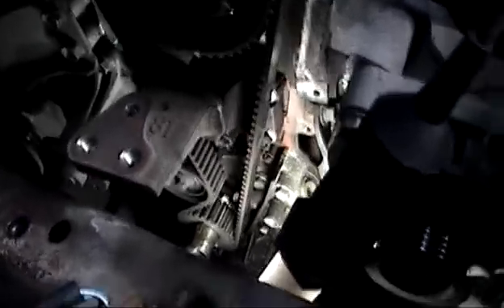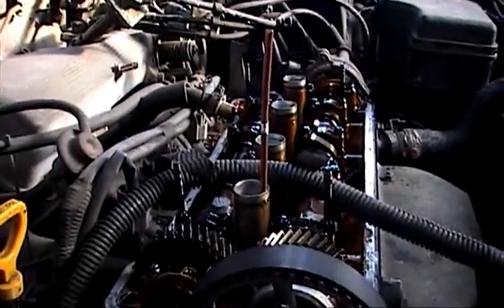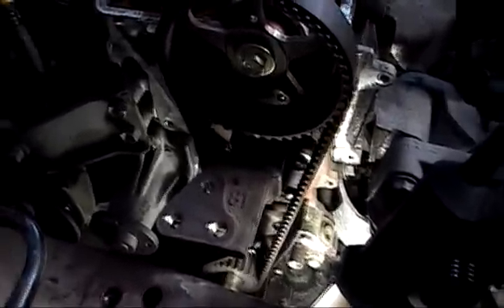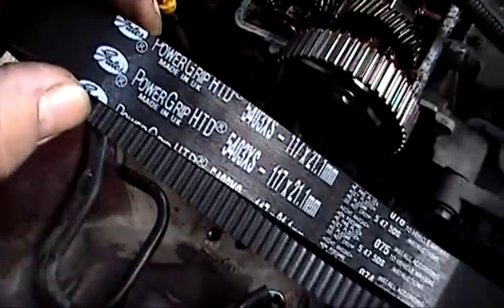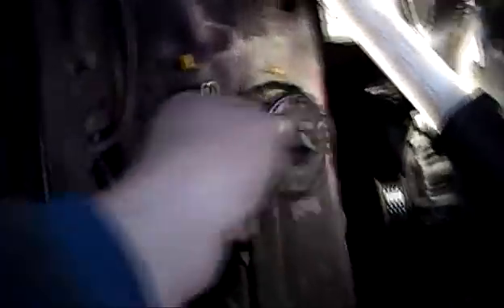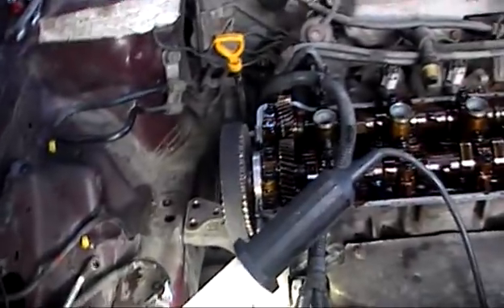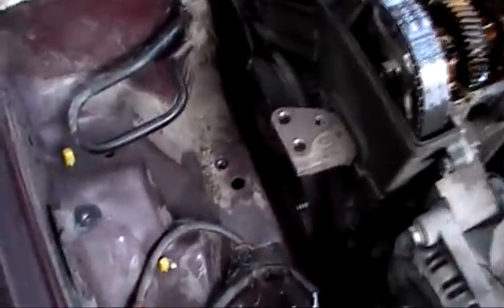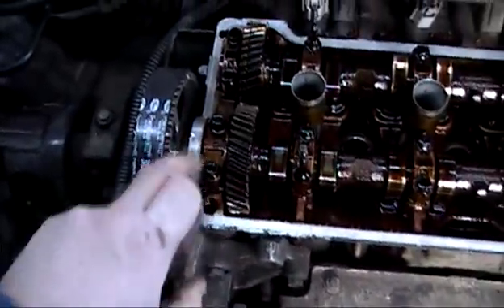TOYOTA TIMING BELT installation on a toyota carina 1,6 4A-FE model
how to change a timing belt on a toyota carina/ corolla 4A -FE
engine

If this video has been helpful then please make a small donation so we can keep making videos.